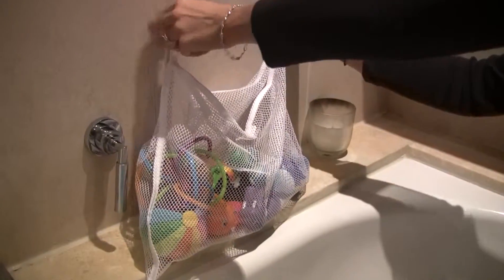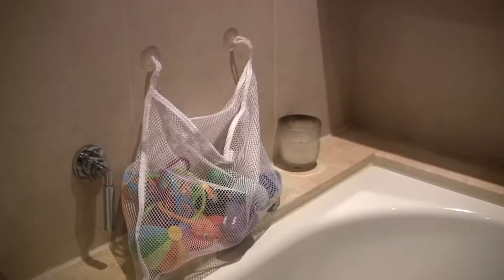Clippasafe Bath Toy Bag - Product Review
** TO PURCHASE THIS ITEM - CHECKOUT **
It's important to find a safe place to store them as they could be a potential trip hazard if left on the floor, but with space often at a premium it's not always an easy task.

The Clippasafe Bath Toy Bag can be easily attached to the side of the bath or to smooth tiles using the suction cups, and it keeps all of your youngster's favourite things in one place, ready for a dip in the tub.

 FEATURES

 Keeps all of the bath toys in one place

 Can be easily attached to the side of the bath or to smooth tiles